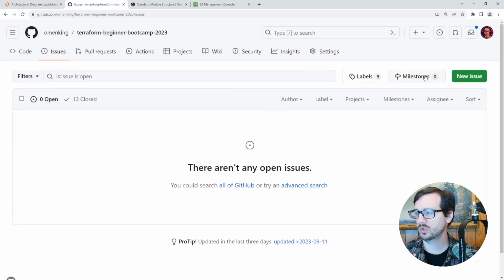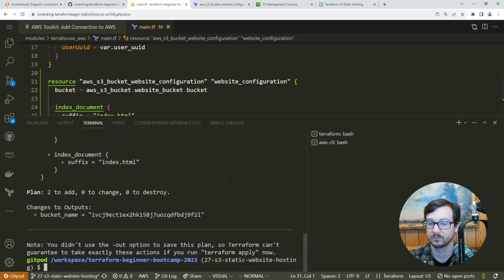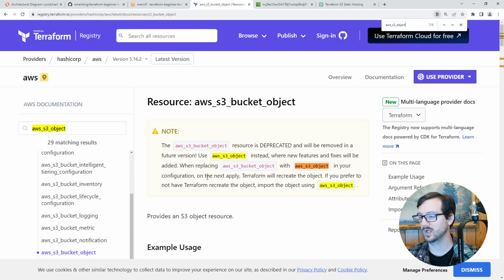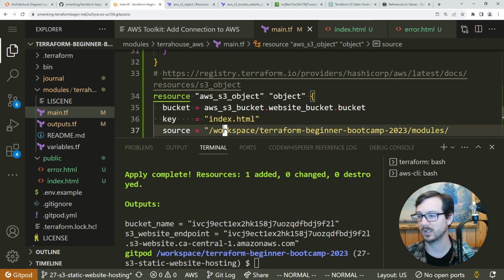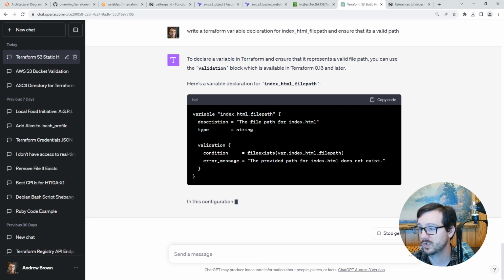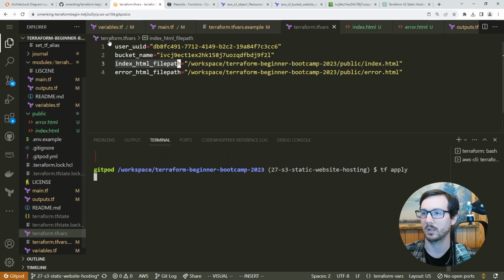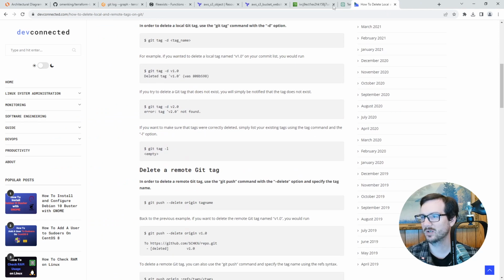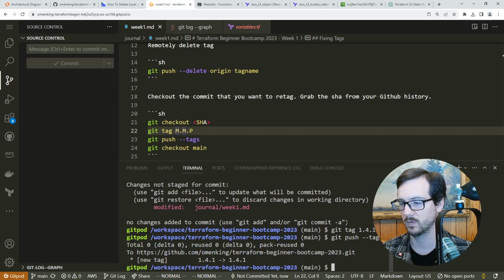1 4 0 Static Website Hosting